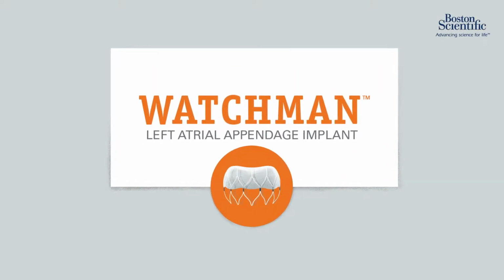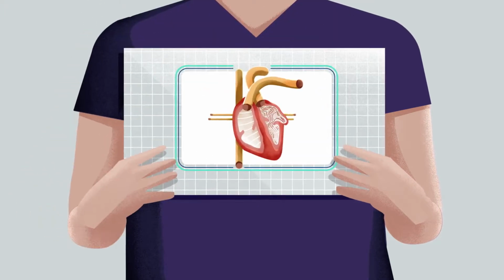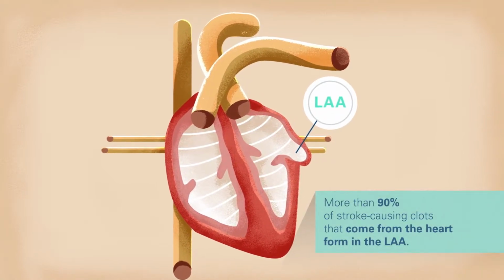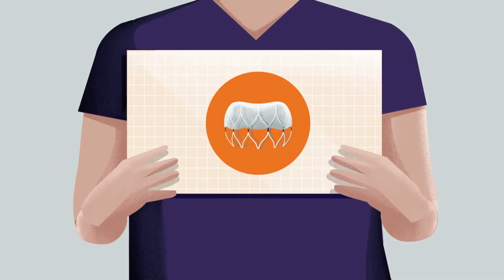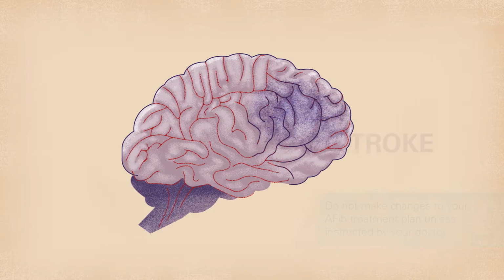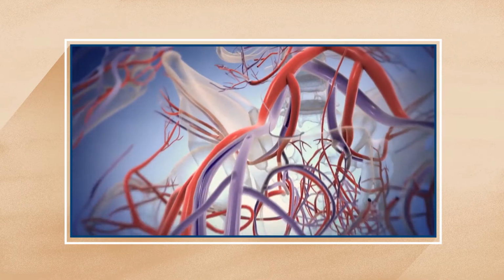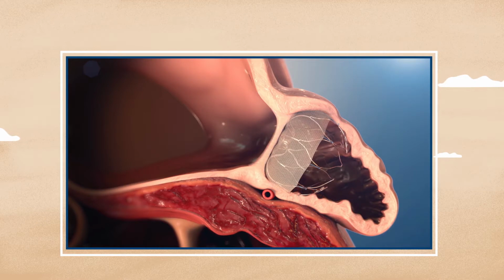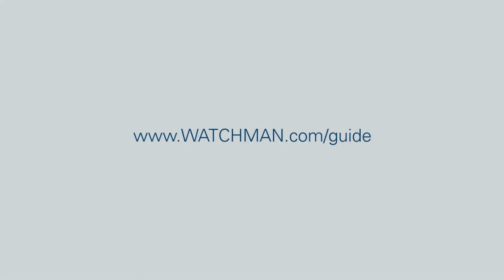Watchman DTP Animation HD1080